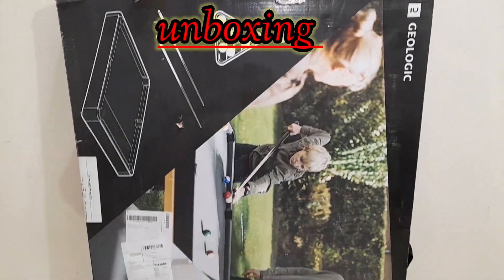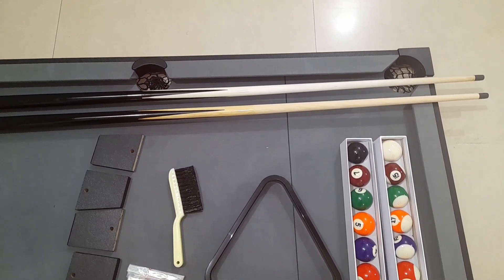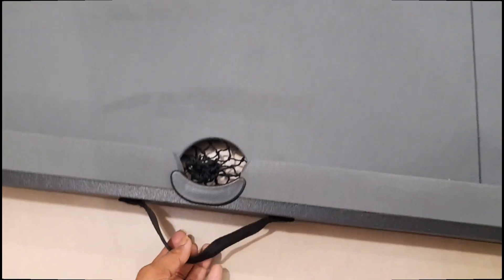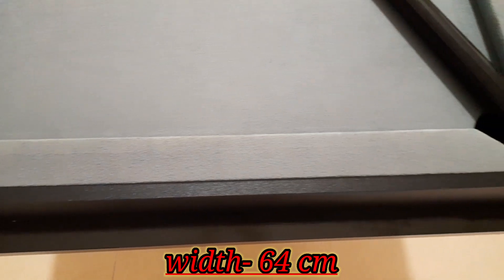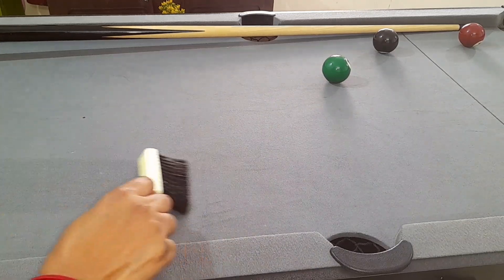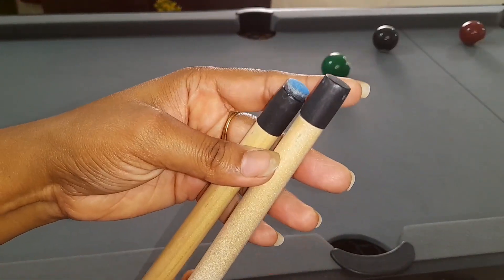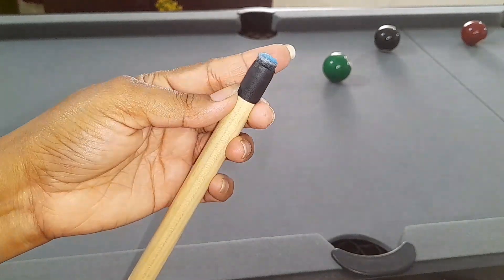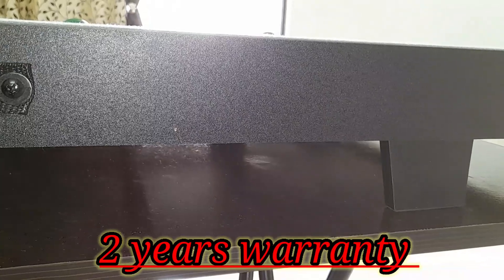Decathlon 100 BT mini pool table review / mini pool table under 10,000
Decathlon mini pool table under 10,000 | Best mini pool table for adults | Mini pool table review | Mini pool table unboxing | mini billiards table

Time stamp:-
Intro - 00:00
Video summary - 00:12
Unboxing - 01:13
Pros - 03:18
Cons - 05:27

About the video :- hello friends, In this video I've shared unboxing and review of mini pool table .

I upload cooking , d.i.ys , unboxing, review and decorative videos on my channel. Share the video with your loved ones.